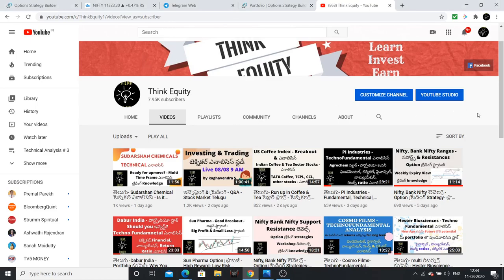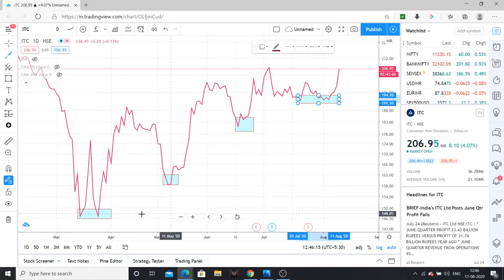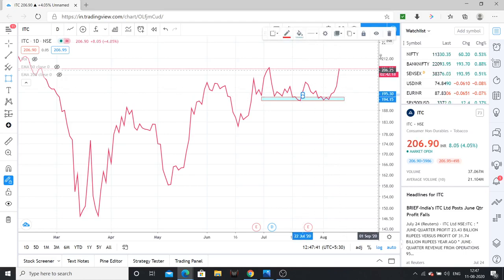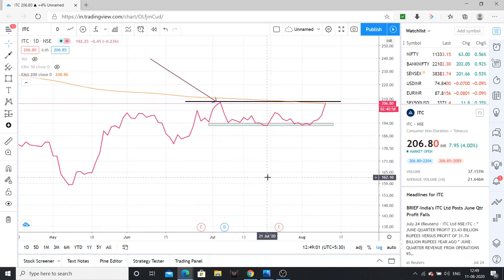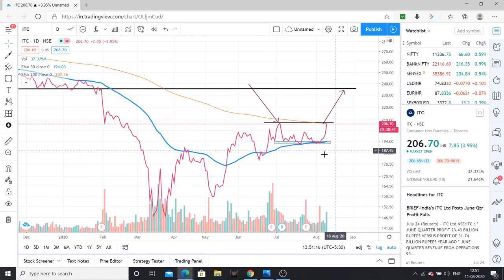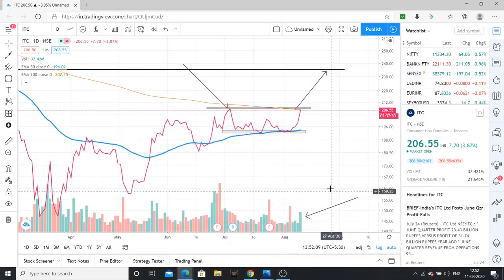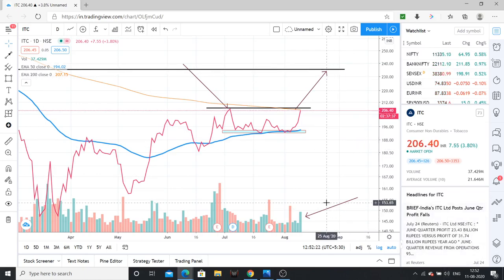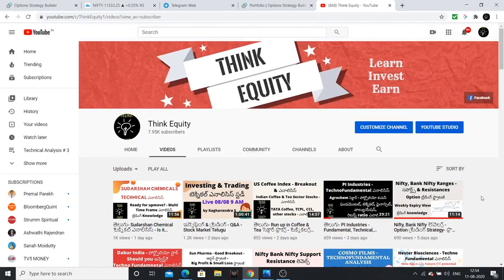తెలుగు- ITC - Technical ఎనాలిసిస్ - Option Strategy Low Risk High Reward Strategy- స్టాక్ మార్కెట్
ITC is attempting for a BO, I had discussed about the technical analysis about it and an option strategy to maximize the gains.
I may be 100% wrong in my analysis, So take your decisions based on your analysis not mine.

Please watch the video for more information.

BOOKS I had Re-read in last 6 months

1. Bulls, Bears & Other Beasts, by Santosh Nair

2. Trading in the Zone by Mark Douglas

3. Stocks to Riches, by Parag Parikh

4. Coffee Can Investing , by Saurabh Mukherjea

5. The Unusual Billionaires, by Saurabh Mukherjea

BOOKS I read for 1st time

1. Value Investing & Behavioral Investing, by Parag Parikh

2. Secrets for Profiting in Bull & Bear Markets, by Stan Weinstein

3. The little book of Market Wizards, by Zack Schwager

4. University of Berkshire Hathway, by Corney Wren

5. Investment Analysis & Portfolio Management, by Prasanna Chandra

1. The Dhandho Investor
2. Common Stocks and Uncommon Profits
3. One Up on Wall Street
4. Learn to Earn
5. The Unusual Billionaires
6. Reminiscence of a stock operator

Technical Analysis Books:
1. how to make money trading with charts
2. Technical Analysis and Stock market profits

Some Self-help books I recommend to read:
1. Power of your Sub- Conscious Mind
2. Think and Grow Rich
3. The Steve Jobs Way
4. Ted Talks
5. Crush It
My Video gear:
1. Samsung Galaxy S8
2. Dell Laptop
3. Microphone
4. Gorilla Pod